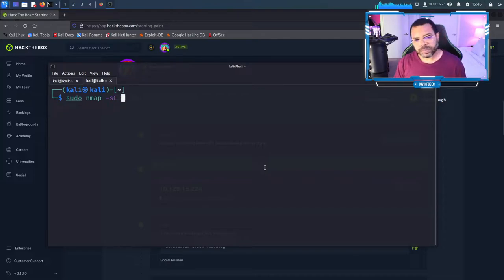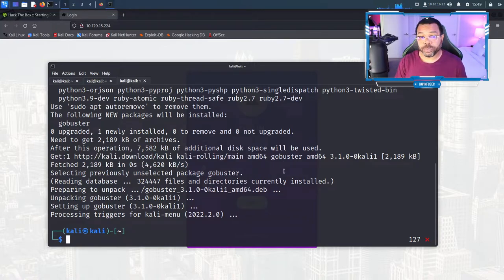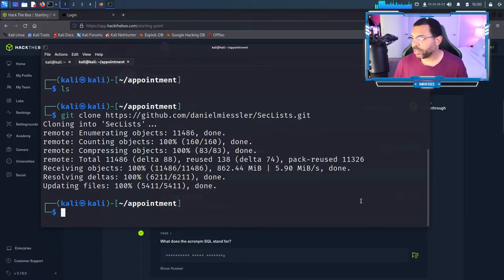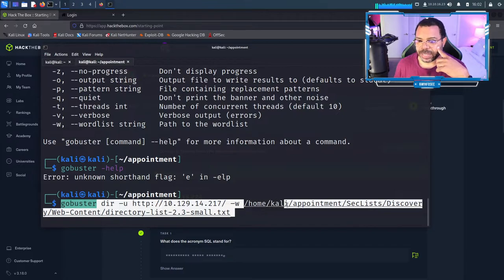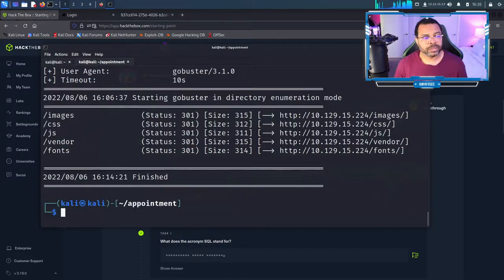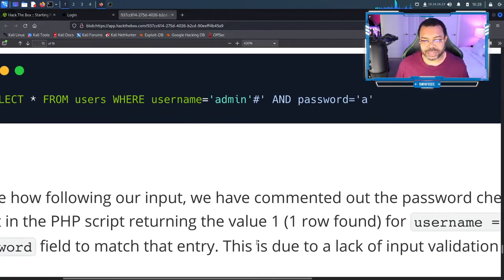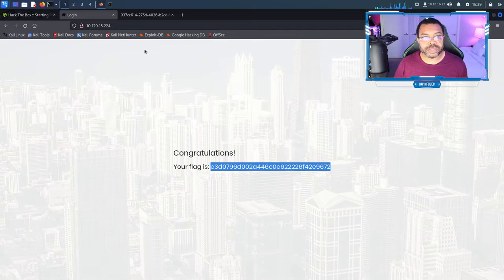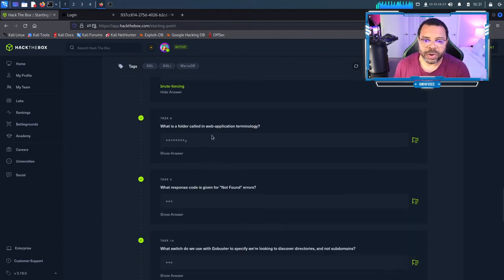Hack The Box Starting Point Appointment Walkthrough | BEGINNER FRIENDLY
A detailed and beginner friendly walkthrough of Hack the Box Starting Point Appointment.  This tutorial is recommend for anyone in cybersecurity, information security, information security policy.